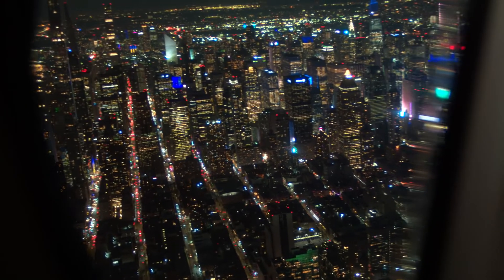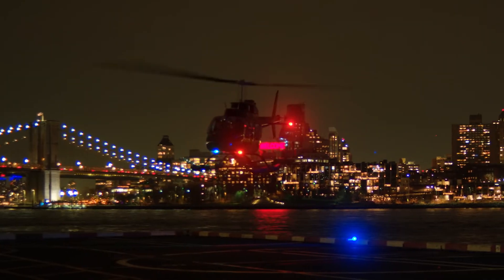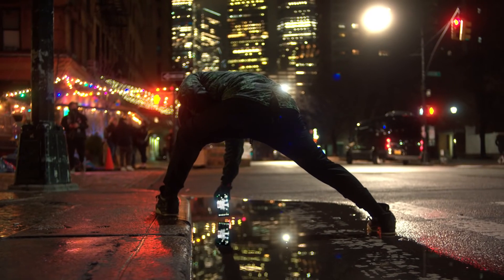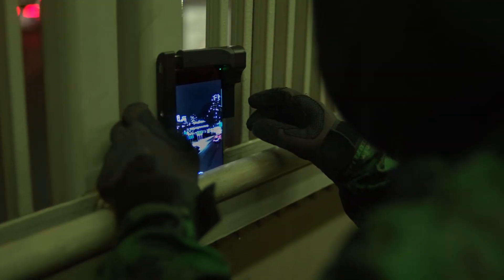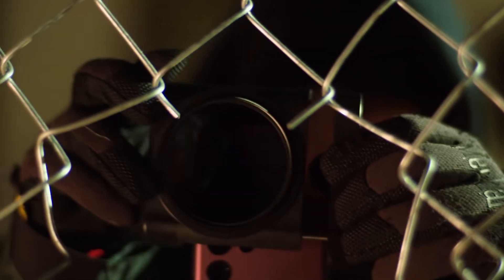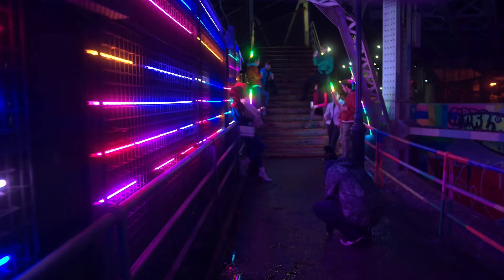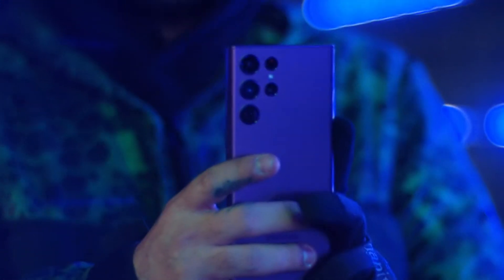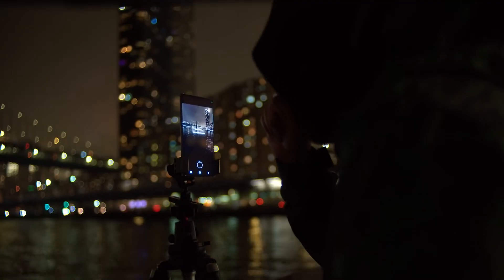Galaxy S22 MakeNightsEpic with Discovery | Samsung